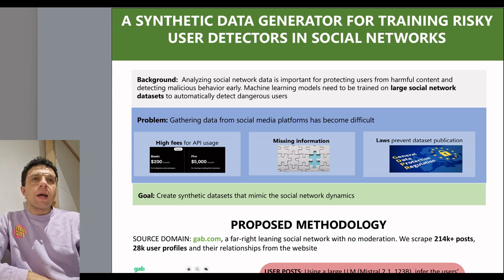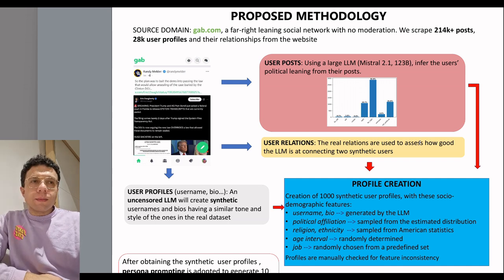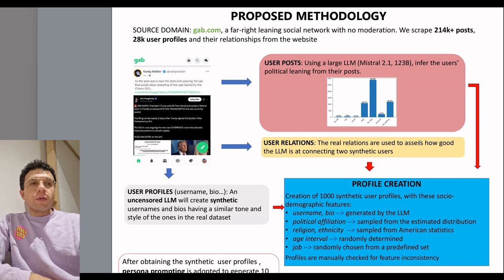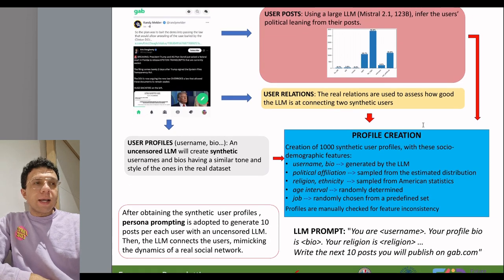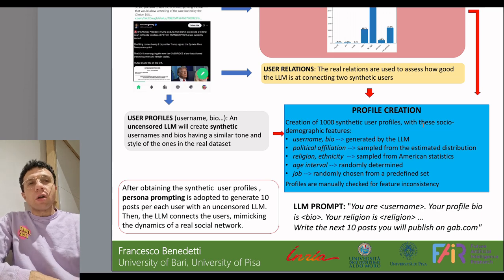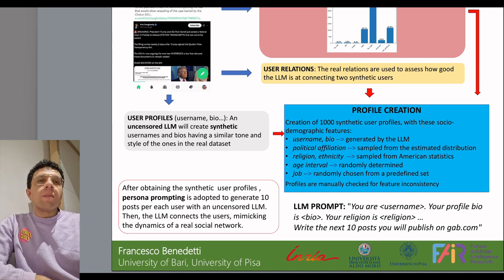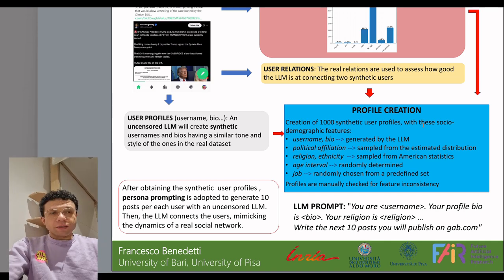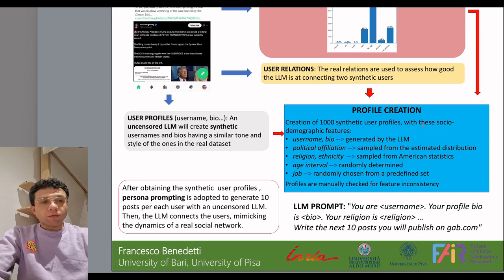A synthetic data generator for training risky user detectors in social networks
Francesco Benedetti (Università degli studi di Bari Aldo Moro - FAIR Spoke 6) presents "A synthetic data generator for training risky user detectors in social networks"

Abstract:
Analyzing social network data is key to protecting users from harmful content and detecting malicious behavior early. While machine learning models work well for identifying risky users, they suffer from the problem of difficult data gathering and of course by extension in labeling this type of data.
Privacy laws, like GDPR, and platforms’ growing interest in monetizing content (e.g., X.com, Reddit) make data access increasingly difficult, preventing researchers from using or even publishing datasets
unless they are anonymized and carefully cleaned of any personally identifiable information. Many sites now restrict or charge high fees for APIs, and extreme or violent content is often removed before
it can be studied. In addition, user demographic information is usually missing, which limits profile analysis.
Although extracting user opinions directly from large language models (LLMs) is difficult, their generative abilities can help create synthetic datasets that replicate aspects of online communities.
Following Riabi et al. (2025) and Chang et al. (2025), this work presents a method combining real-world data and LLMs to build a synthetic social network dataset that includes user profiles, posts, and network dynamics.
Our starting point is Gab.com, a right-leaning social network with minimal moderation, mostly focused on political discussions. The method has three steps: (1) scraping user profiles, posts, and connection data; (2) using an LLM to infer users’ political orientation; and (3) generating synthetic users, posts, and relationships. The generation step uses an uncensored LLM to produce realistic but anonymized content through persona prompting (Aher et al.), ensuring the political distribution mirrors the real network. Finally, we connect synthetic users based on shared interests or opinions. The approach reuses pretrained models to reduce computational costs, which otherwise would be unsustainable due to the size of the data and to the models’ complexity, while preserving realism.